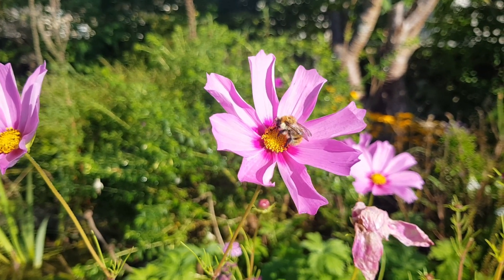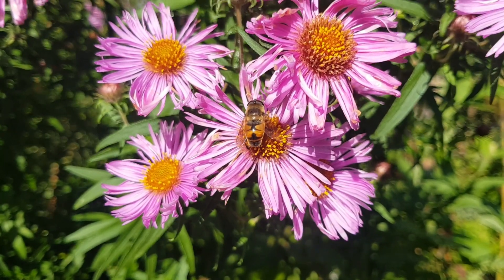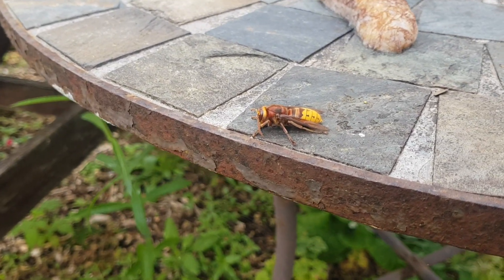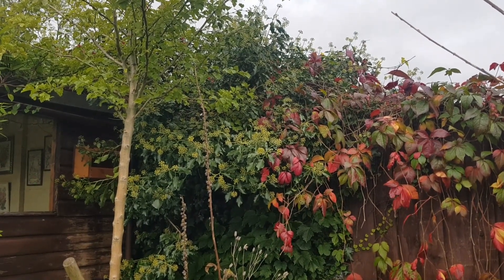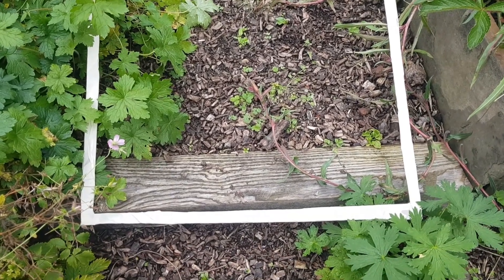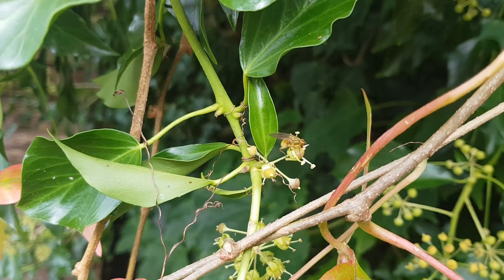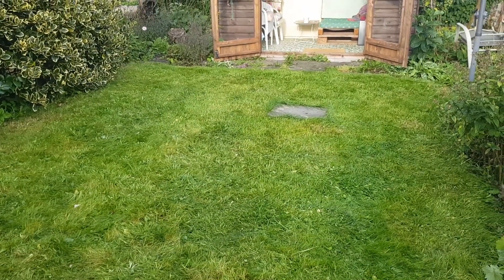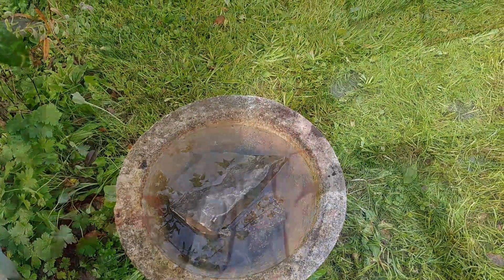counting butterflies and other pollinators in my garden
We can`t survive without pollinating insects but they are rapidly disappearing. In this video I show how I am counting them in my garden. Will I see them start to recover or will they continue to decline?